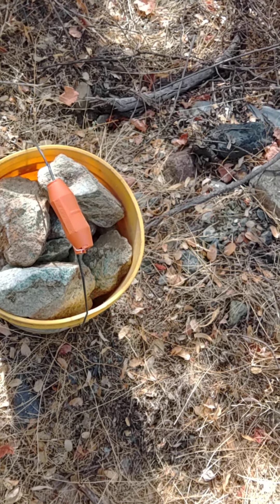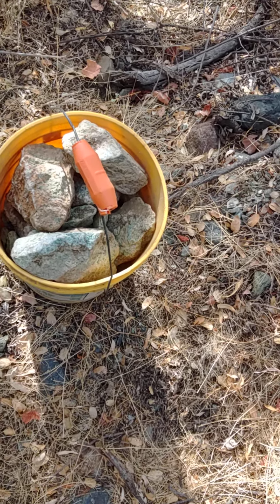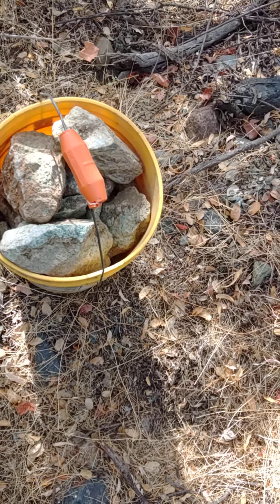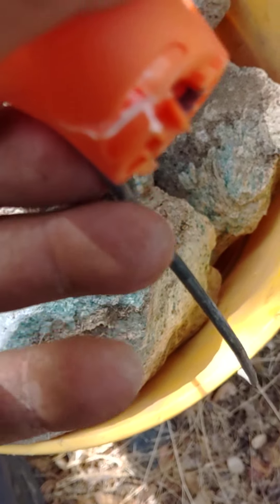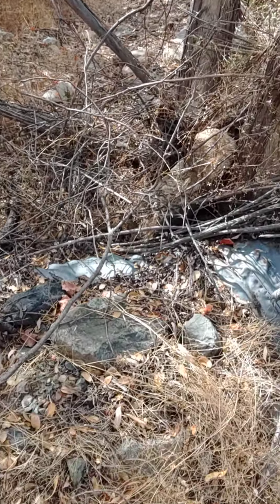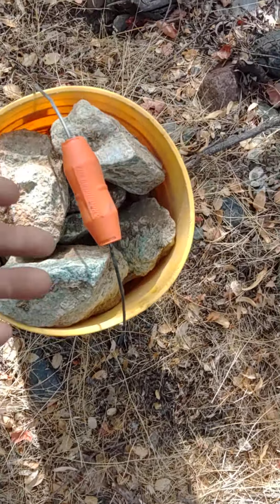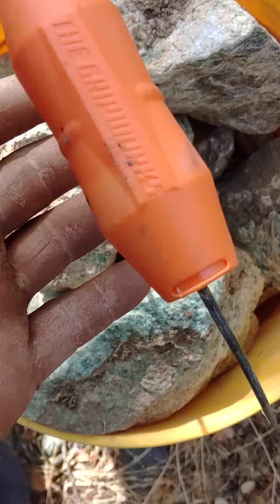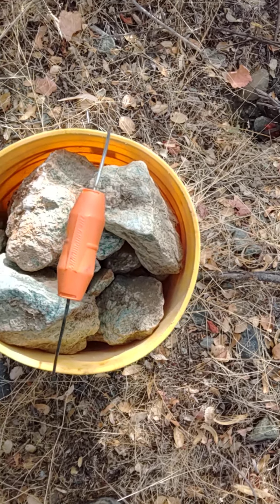Ever used these handles for buckets?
I love these handles!